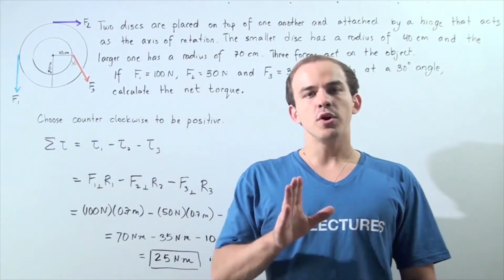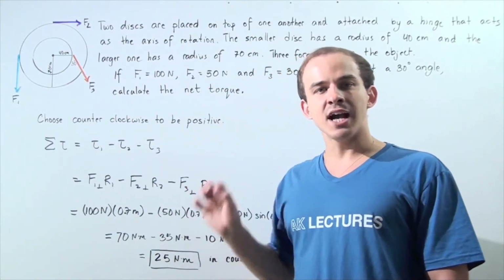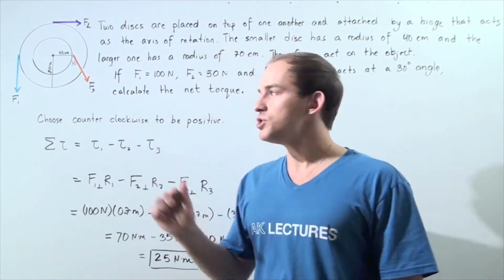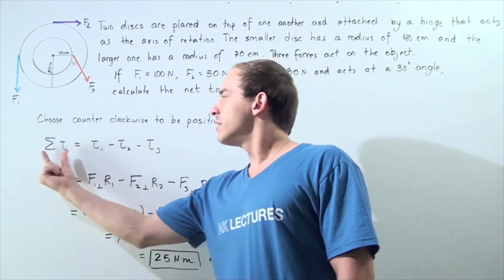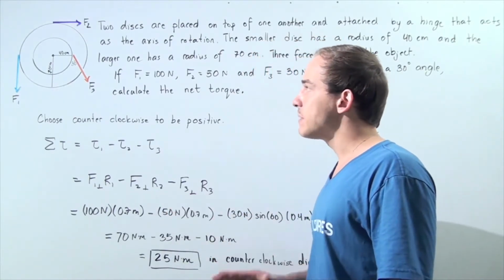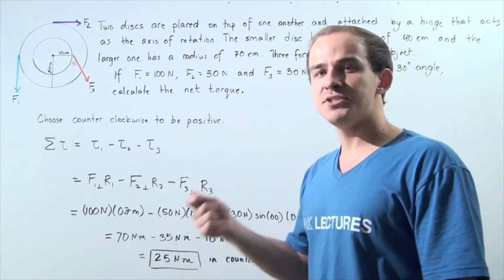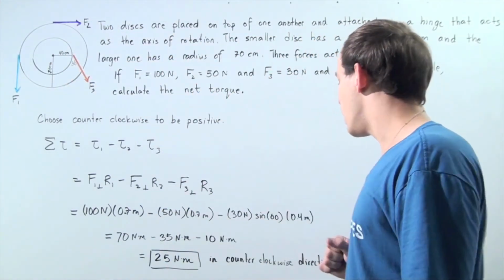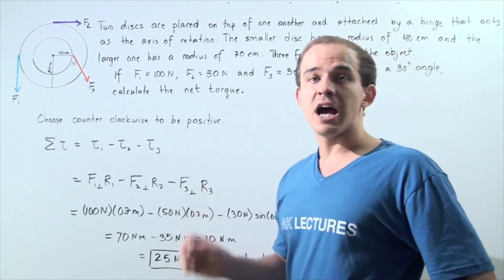Torque Example @ 1